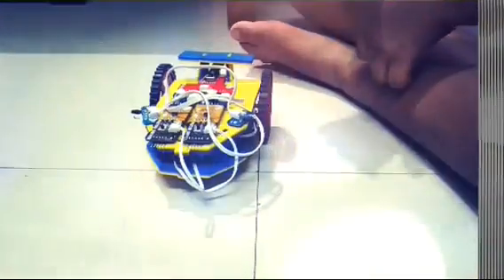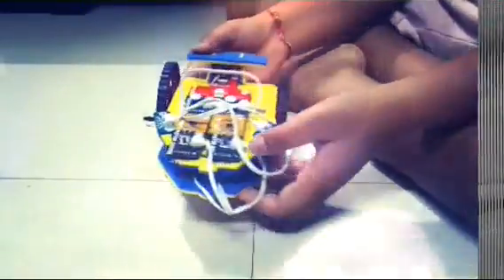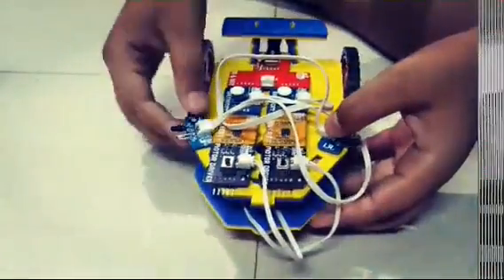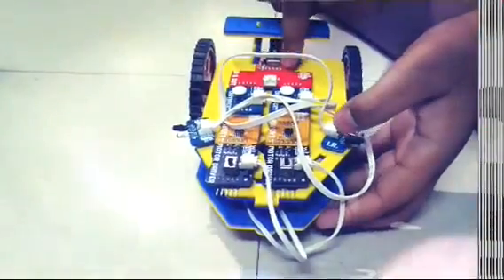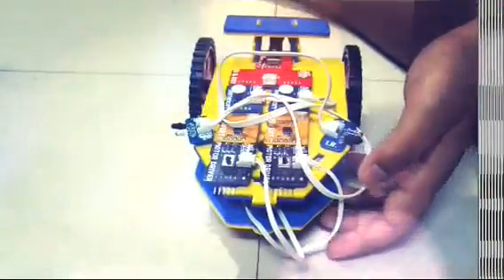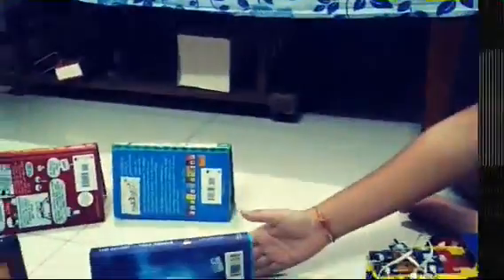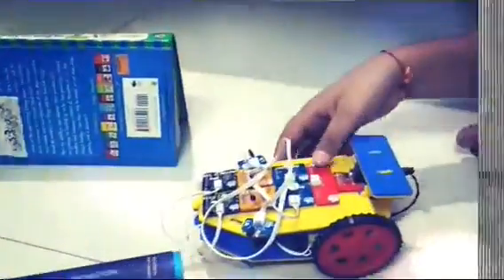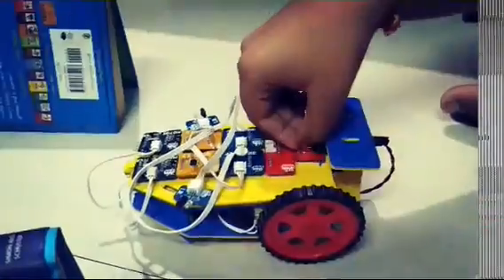Witbloxchallenge24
Maze Solver by Aryan Pandharipande